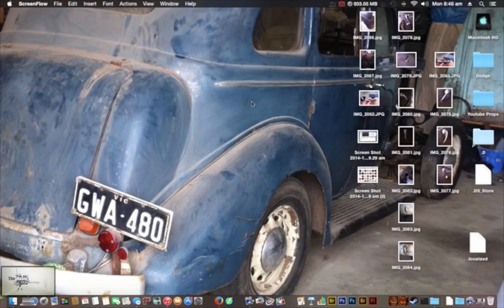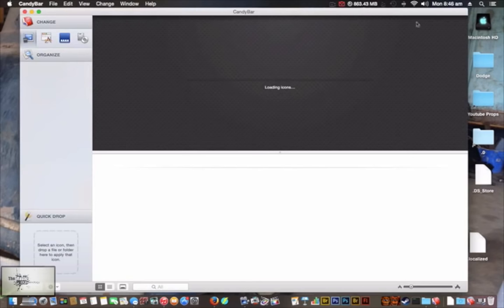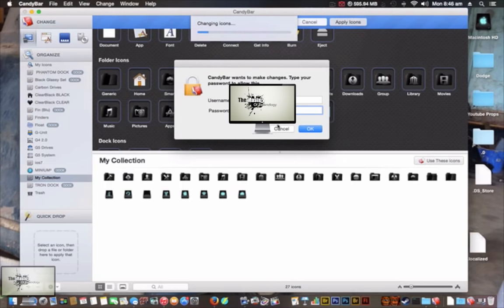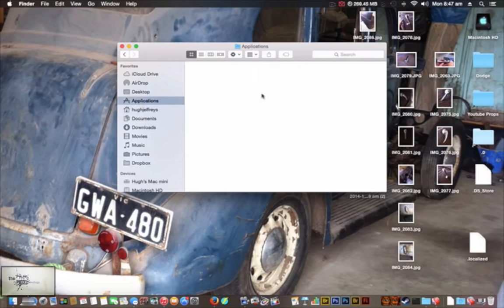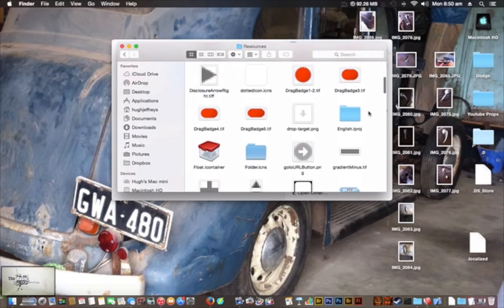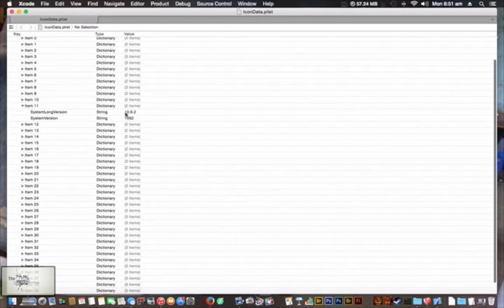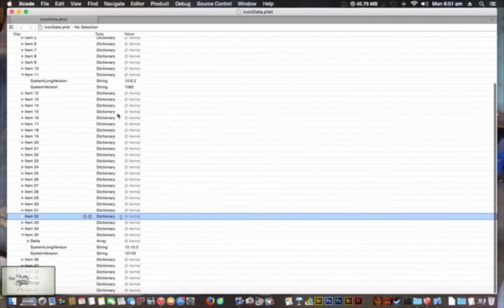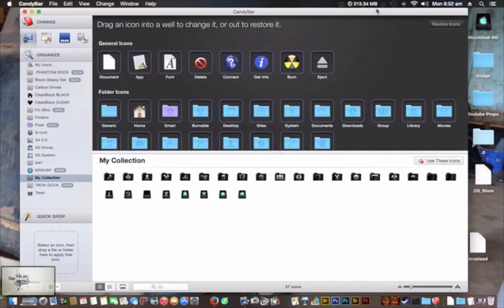Get Candybar To Work On Newer Mac Versions (El Capitan, Yosemite, Mavericks)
Make Candybar work with the later versions of OS 10 including Mavericks and Yosemite